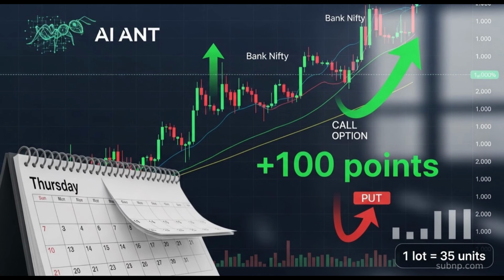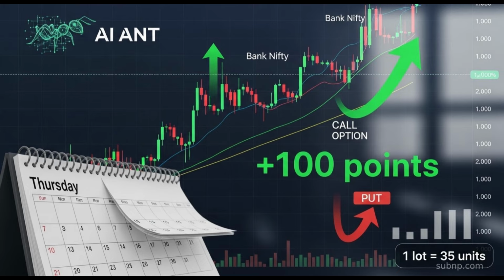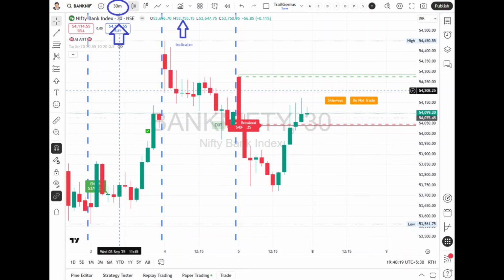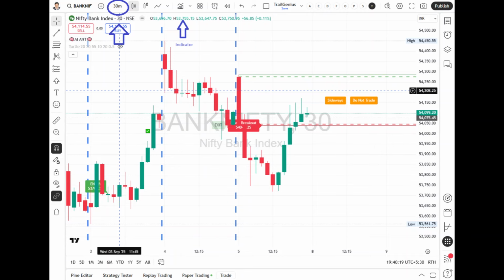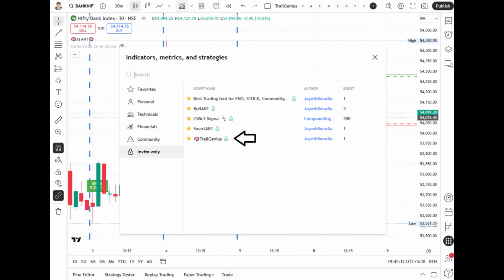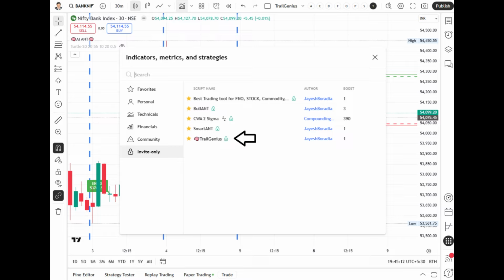Kickstart with AI ANT – Step-by-Step Chart Guide Part 1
BankNifty is India’s most exciting index – full of liquidity, volatility, and daily trading opportunities.
In this video, we’ll show you how to kickstart your trading journey with AI ANT, the smart tool designed to read BankNifty’s rhythm and give you clear, precise entry signals.

Here’s what you’ll learn today:
✅ What BankNifty is & why it’s the trader’s favorite.
✅ Key trading terms: Points, Lot Size, Expiry, Calls & Puts.
✅ How to set up your TradingView chart in the 30-minute timeframe.
✅ How to add AI ANT (Trail Genius) to your chart in 1 click.

This is your first step to trade smarter, safer, and more confidently with AI ANT.

Important Note
This content is created solely for educational and informational purposes. It should not be interpreted as investment advice, trading recommendations, or financial guidance of any kind. The material reflects personal opinions, research, and indicator-based study only.

I am not registered with SEBI (India), the SEC (USA), the FCA (UK), ESMA (Europe), or any other financial regulatory authority.

Nothing presented here constitutes an offer, solicitation, or recommendation to buy or sell securities, derivatives, or any financial instruments.

User Responsibility
Viewers, readers, or users are expected to conduct their own due diligence and independent research before making any financial or trading decisions.

Trading and investing involve risk, including the risk of loss of capital. Past performance of indicators, tools, or strategies does not guarantee future results.

Liability Limitation
The creator, publisher, or promoter of this content shall not be held responsible or liable for any direct or indirect loss, damage, or financial impact arising from the use of this information, indicators, or materials shared.